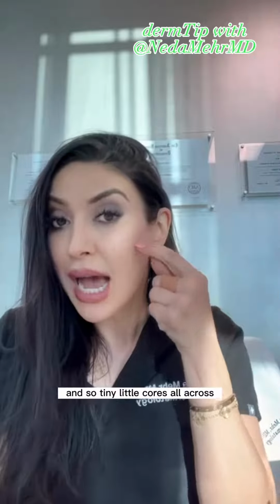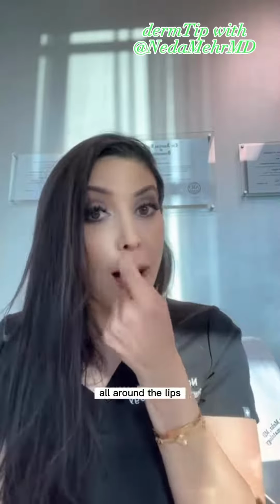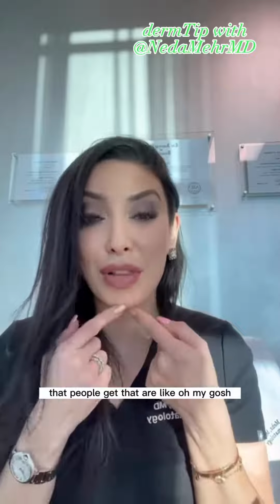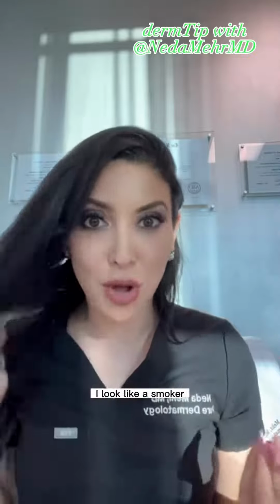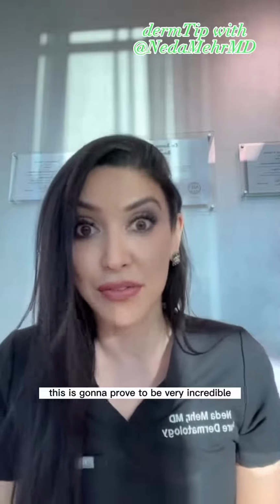How Ellacor Works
Dr. Neda Mehr, Board Certified Dermatologist and founder of Pure Dermatology Cosmetic & Hair Center in Newport Beach, CA explains how Ellacor works and why she uses it. for more details